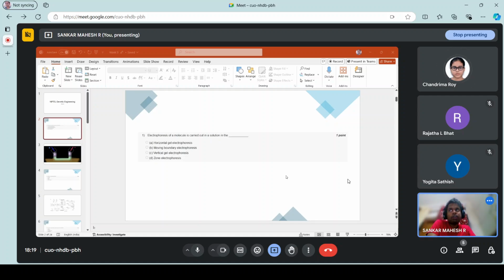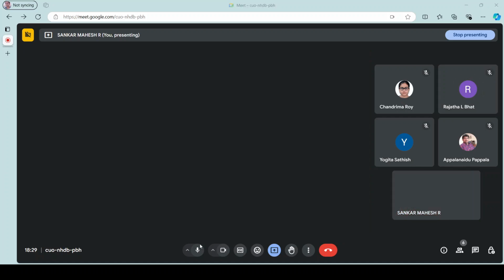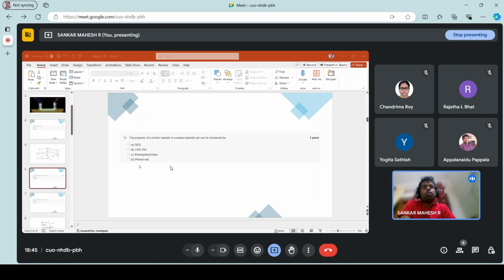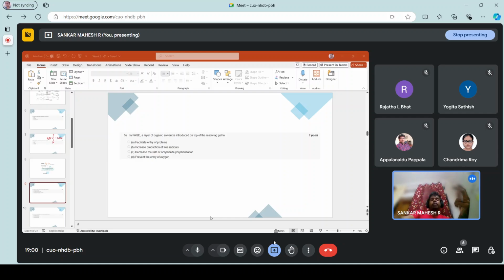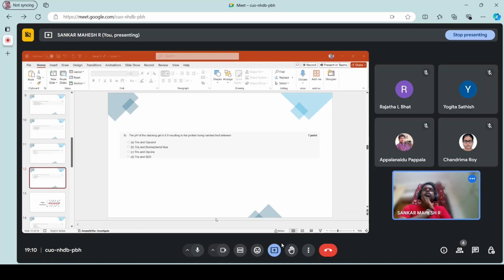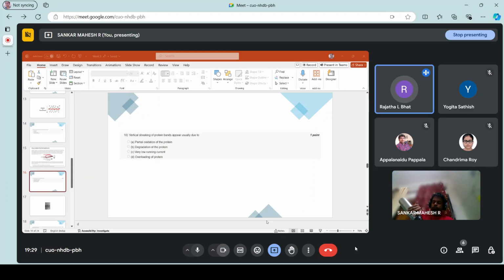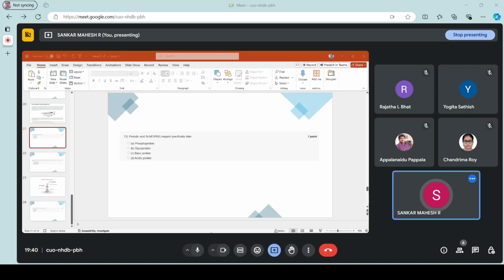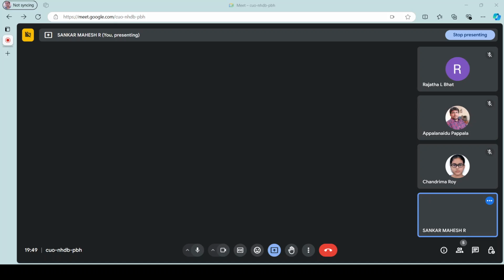NPTEL Genetic Engineering Week 9